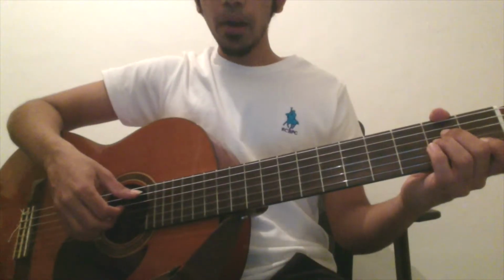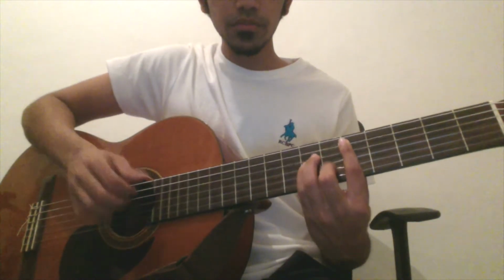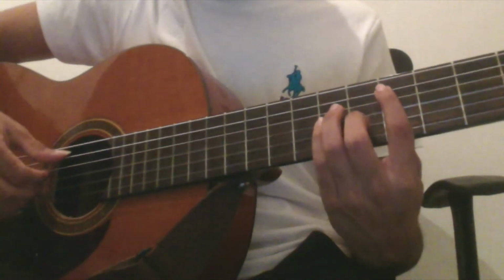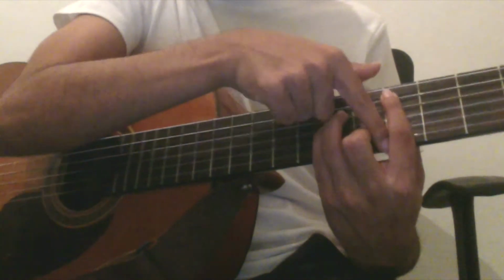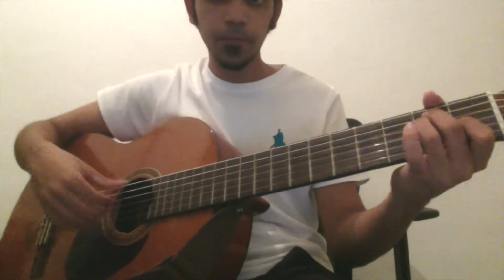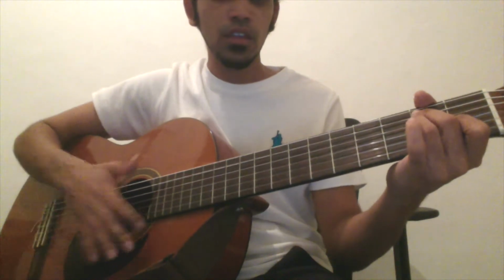How to Play Bar Chords Part 4 - Five Finger Picking & Strumming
This guitar lesson will teach you how to use all your fingers to pluck the first shape of bar chords on major and minor bar chords on the guitar. You will also be taught how to strum the bar chords. The major chords used will be E, A and B and minor chords are Am, Dm and Em.

Get more free courses at musiccourseonline.com